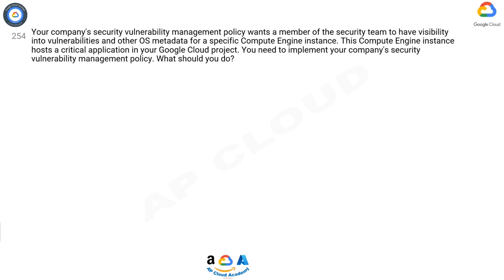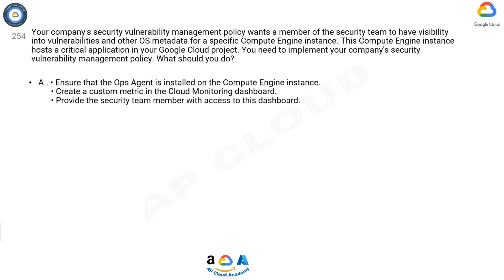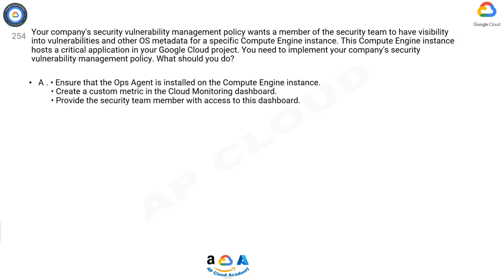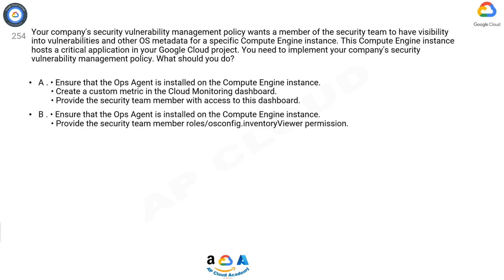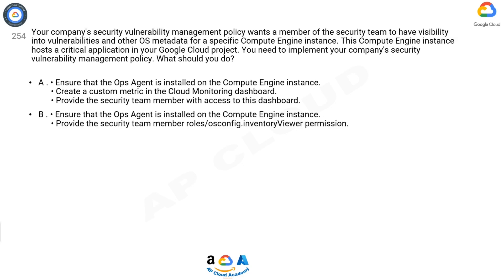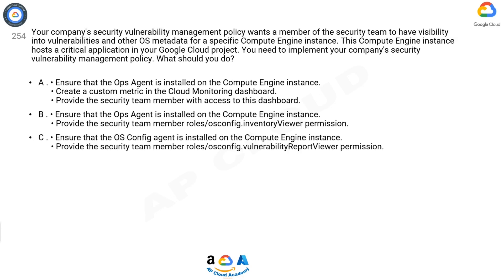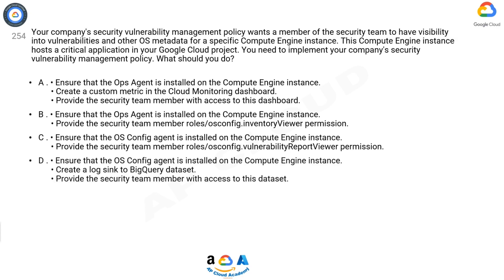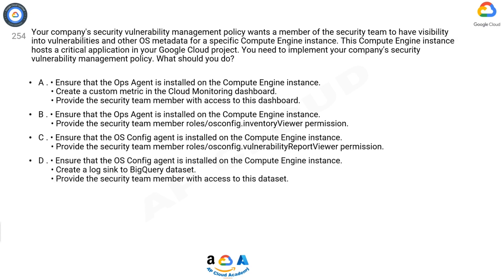Q254. Your company's security vulnerability management policy wants a member of the security team to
Q254. Your company's security vulnerability management policy wants a member of the security team to have visibility into vulnerabilities and other OS metadata for a specific Compute Engine instance. This Compute Engine instance hosts a critical application in your Google Cloud project. You need to implement your company's security vulnerability management policy. What should you do?​

A.. • Ensure that the Ops Agent is installed on the Compute Engine instance.​
      • Create a custom metric in the Cloud Monitoring dashboard.​
      • Provide the security team member with access to this dashboard.​

B.. • Ensure that the Ops Agent is installed on the Compute Engine instance.​
      • Provide the security team member roles/osconfig.inventoryViewer permission.​

C.. • Ensure that the OS Config agent is installed on the Compute Engine instance.​
      • Provide the security team member roles/osconfig.vulnerabilityReportViewer permission.​

D.. • Ensure that the OS Config agent is installed on the Compute Engine instance.​
      • Create a log sink to BigQuery dataset.​
      • Provide the security team member with access to this dataset.​